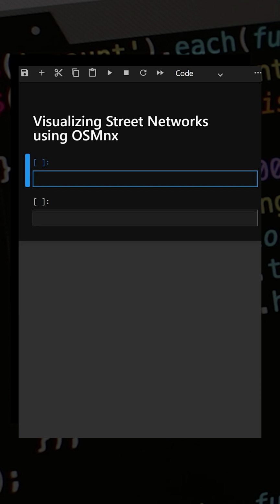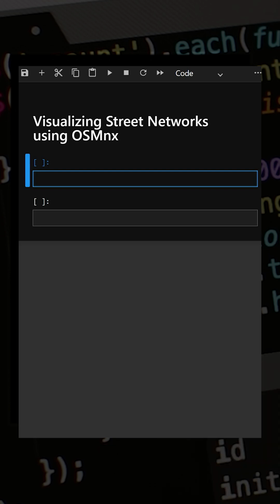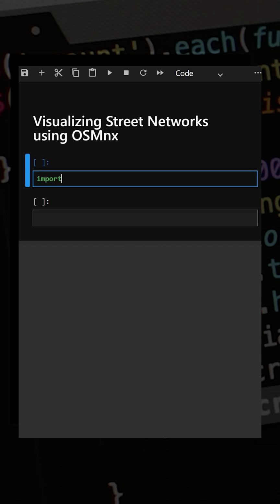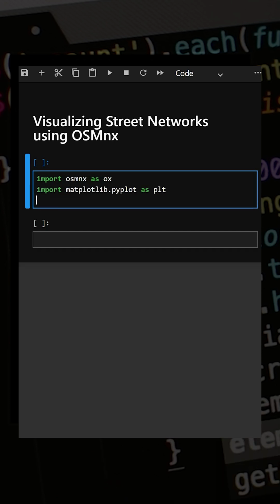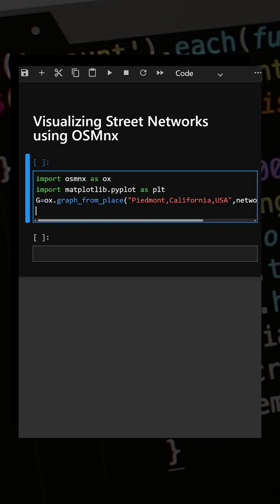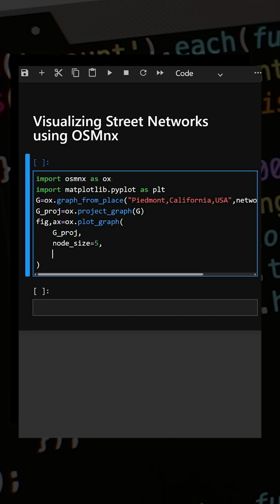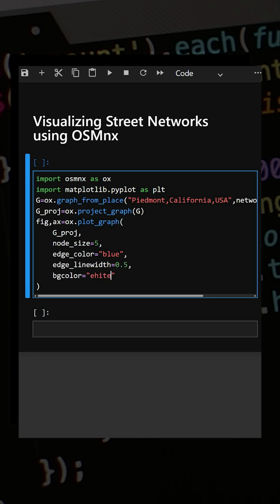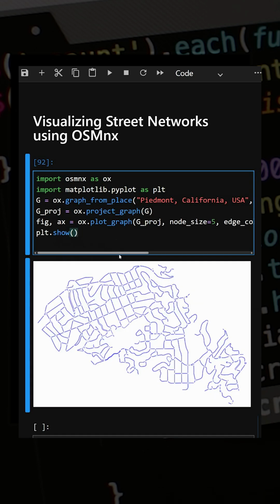Visualizing Street Networks using OSMnx